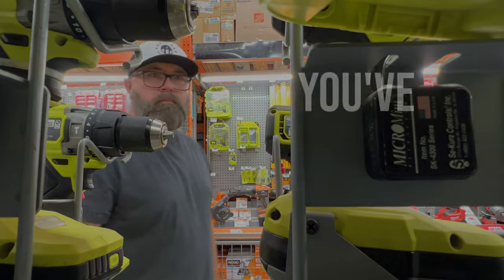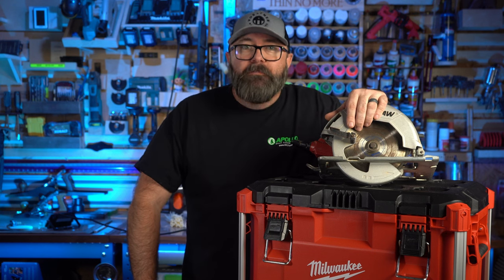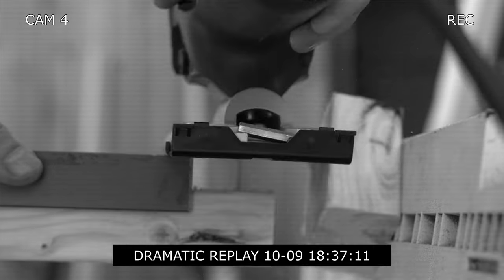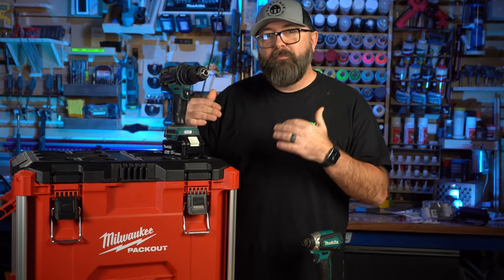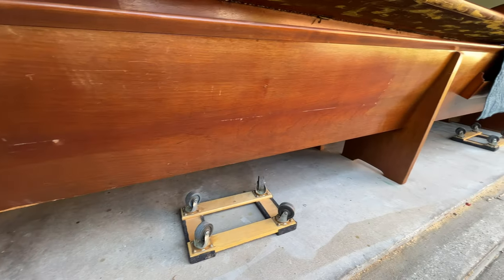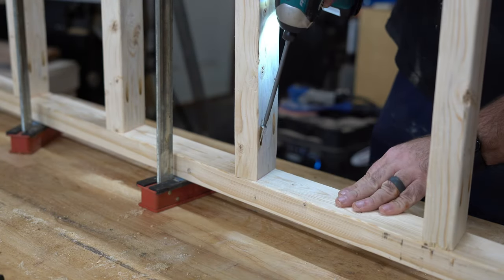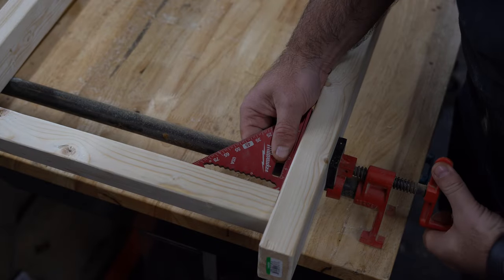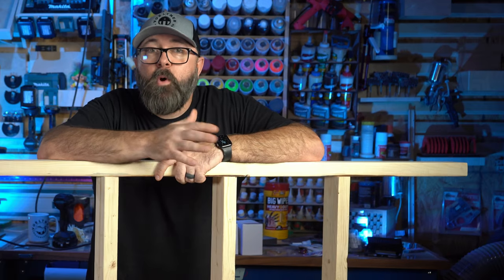Keep one. Toss one.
8 tools for beginner woodworkers along with one bonus tool recommendation from @drewwitt .

After getting a good tape measure and speed square, invest in a good impact driver and drill combo set so you can also do projects around the house. Also, invest in a pocket hole jig set if you're wanting an easy way to join wood together; learning how to properly hide your pocket holes will teach you a lot about designing your cabinets and furniture. A good palm router is great for creating profiles on your pieces and can also be used for creating dados (channels) for shelves and other applications. Of course, I also recommend investing in a quality sander, but I'll leave some links for other options below. You can never have too many clamps either. The biggest difference in all of the "Beginner woodworking" videos I saw was, most people say to get a circular saw and rarely mention the jig saw. Check out the video to find out my thoughts on how I solve the circular saw vs. jig saw debate.

Thanks to Drew for the video collab: @wittworks
Special mentions to  @woodwhisperer and @WoodcraftBySuman

Here's a list of some of the tools I mentioned in the video. Thanks for your support by watching and commenting.

TOOL LINKS:
- Stanley Fat Max 25' tape (~$25)
- Stanley Fat Max 16' tape (~$25)
- Speed square ($15-$40)
- Bosch Jig Saw - corded ($269)
- Makita Jig Saw - corded ($119)
- Makita Jig Saw - 18v cordless ($89)
- Skil Circular Saw ($96)
- Makita Track Saw ($460)
- Makita drill set ($226)
- Milwaukee drill set ($180)
- Makita palm router ($109)
- Dewalt plunge router ($186)
- Amana router bit set ($300)
- Amana round over router bit set ($116)
- Amana chamfer router bit ($36)
- Kreg 520PRO pocket hole jig ($99)
- Kreg 720PRO pocket hole jig ($149)
- Bosch random orbital sander (on sale $70)
- Bessey pipe clamps (set of 4 - $80)
- Bessey parallel clamps

Video Equipment Used:
Sony A7iii
Sony 50mm 1.8 lens
Sony 28-70mm lens
Konova Slider
Camera tripod
Aputure 300x LED Light
Godox 140cm Top Octagon Grid Softbox

Timestamps:
00:00 Beginner tools every woodworker should have
00:37 Tape Measure and square
01:58 Circular saw vs jig saw
05:25 Drill vs impact driver
06:53 Routers
08:28 Pocket hole jigs
11:38 Electric sanders
13:08 Best clamp to get started
14:46 Bonus tool: track saw